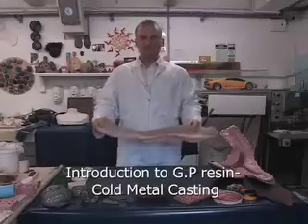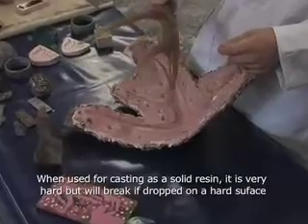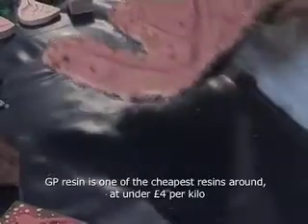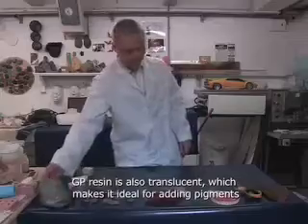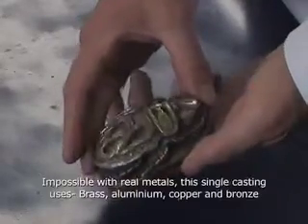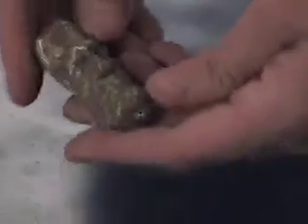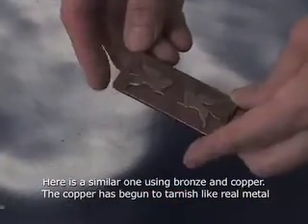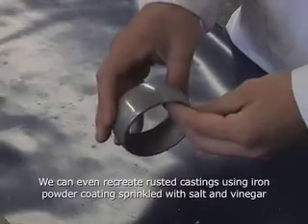Introduction to cold metal casting with resin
Introductory level tutorial into the versatility of cold-metal casting techniques.